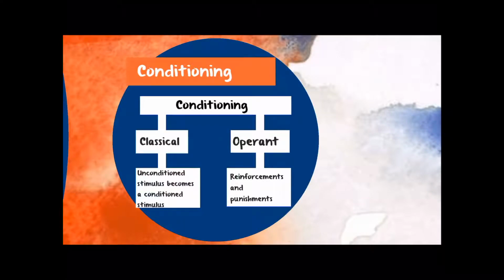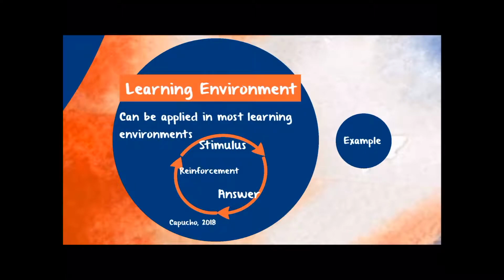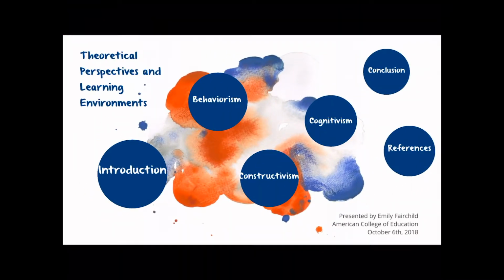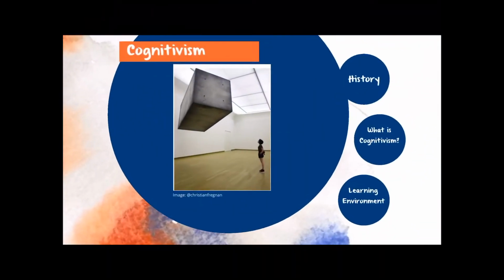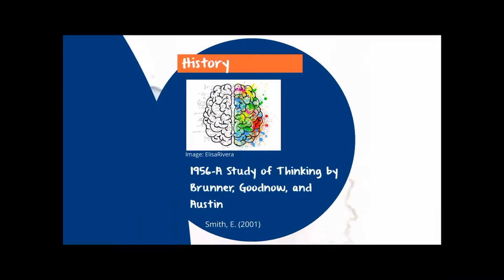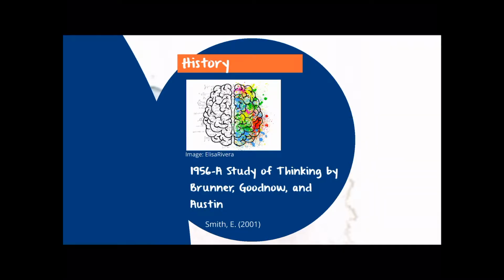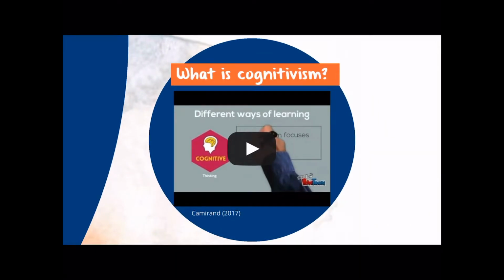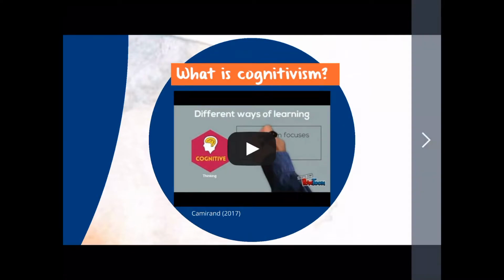Presentation on learning